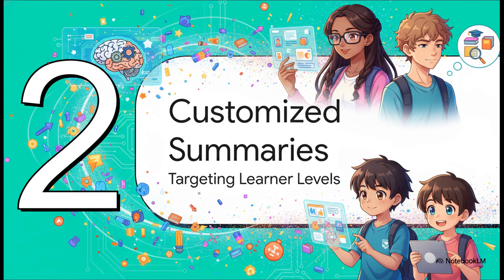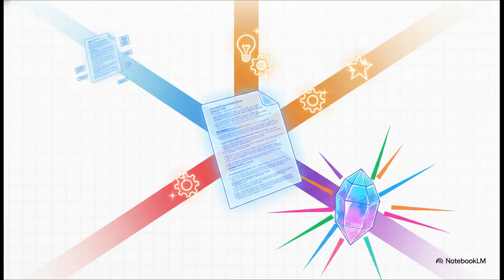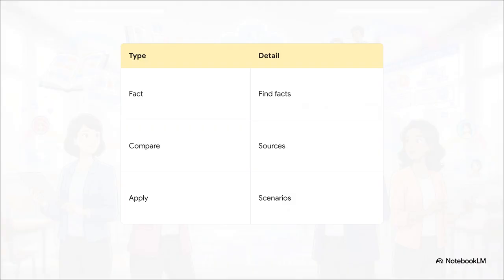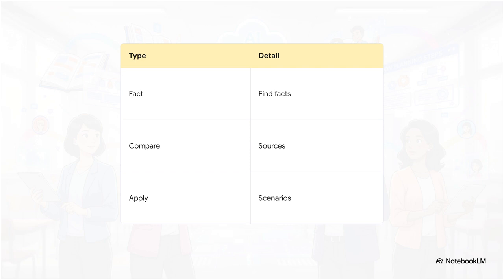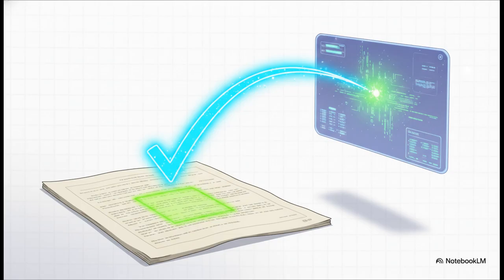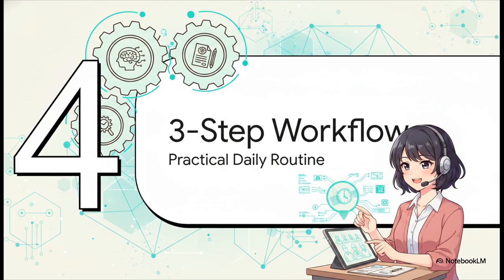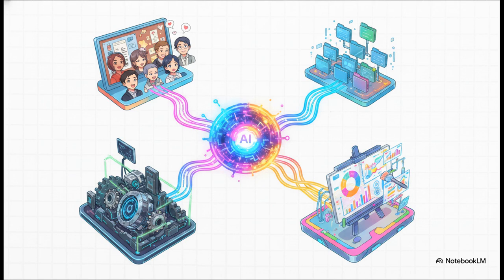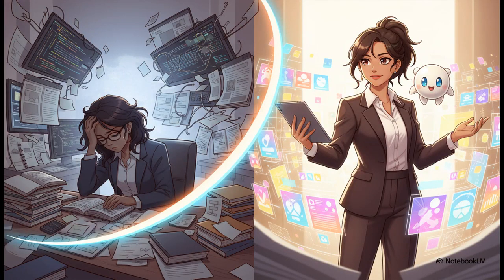Stop Preparing Lessons, Let AI Analyze & Rebuild, [AI Opens K-EdTech] Foundations: Theory and Skills